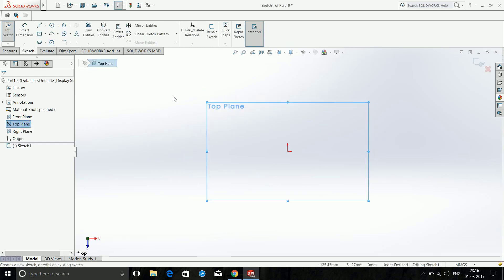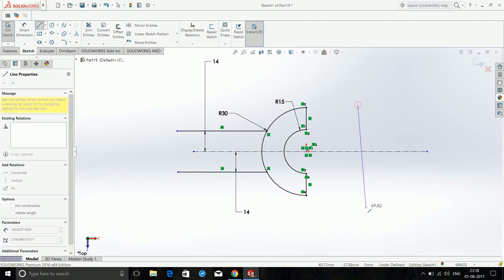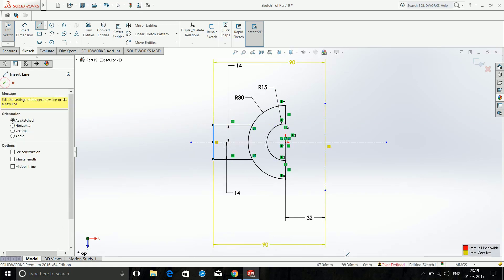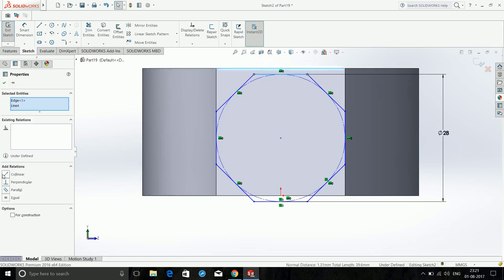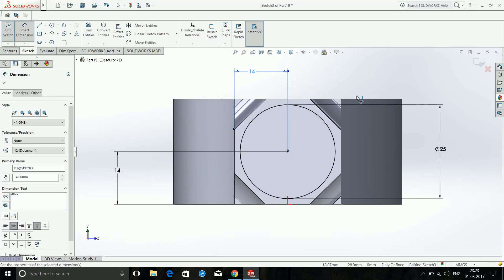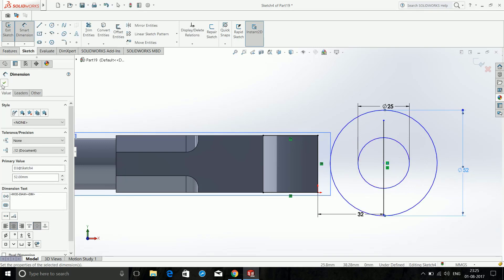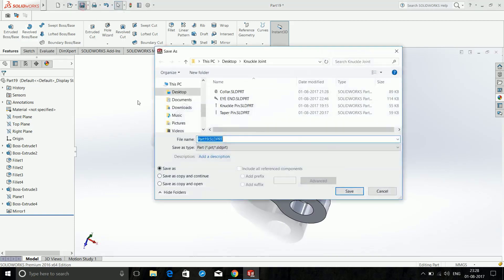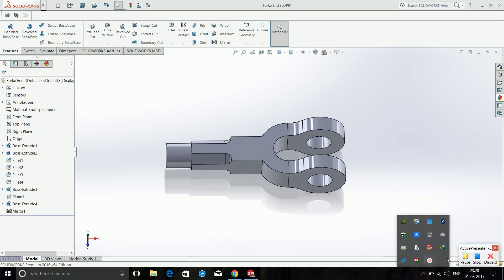Fork End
In this video, You will learn how to make Knuckle Joint,
Make sure to watch the complete youtube playlist in order to learn to make knuckle joint in SolidWorks